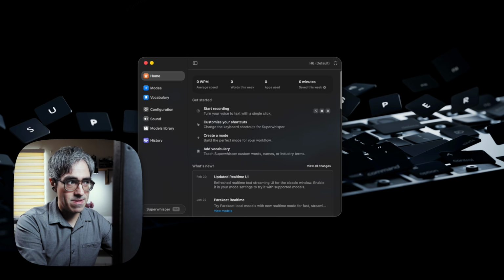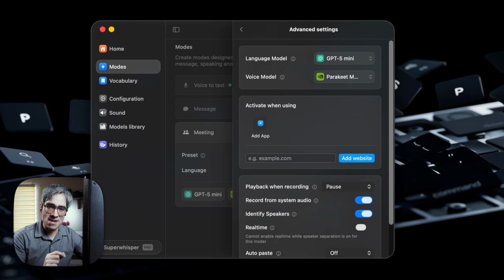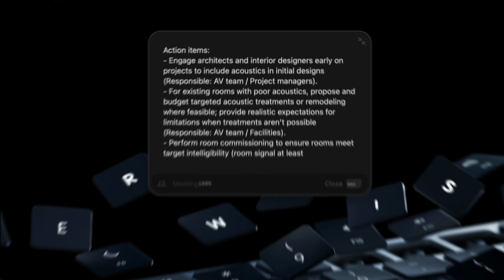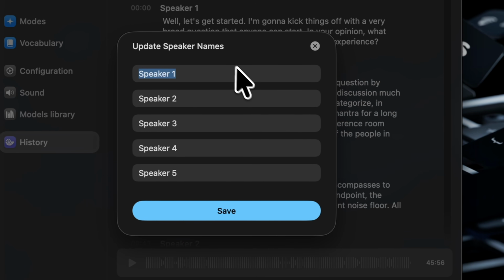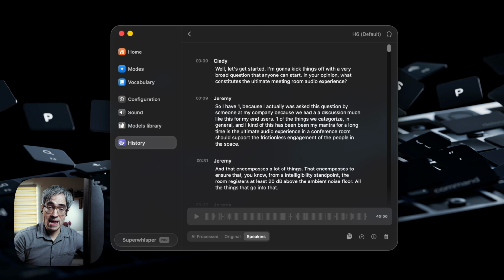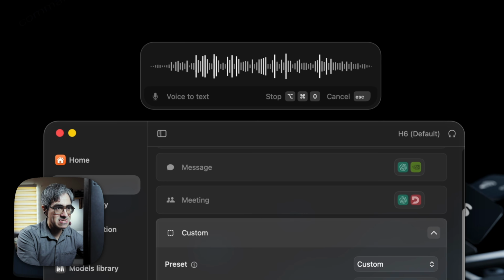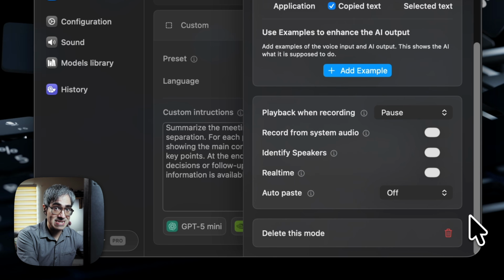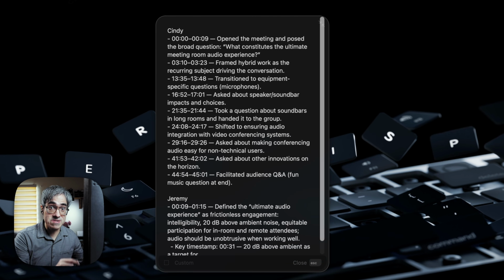How to Record, Transcribe and Summarize Meetings with Superwhisper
Robert walks us through how to use Superwhisper for meetings. If you're tired of scrambling to take notes while trying to stay present in a conversation, this is the video for you. From recording your meetings to generating full transcripts and summarizing the key points, Robert breaks it all down in a clear, step-by-step walkthrough so you never miss an important detail again.